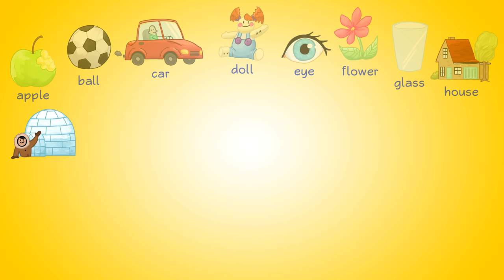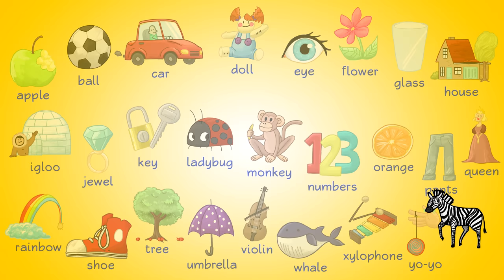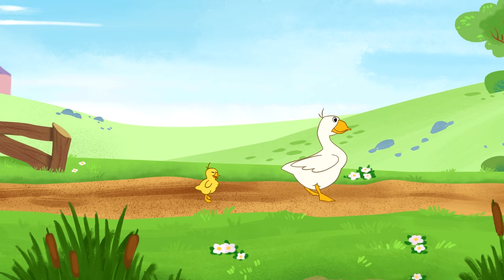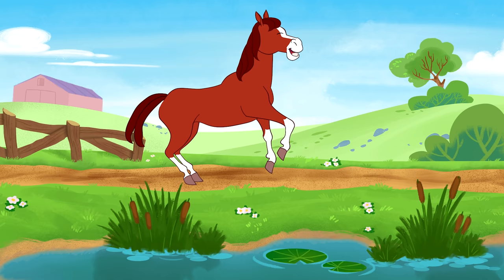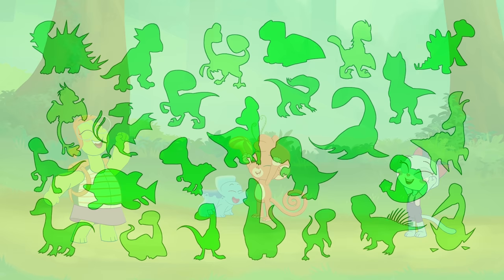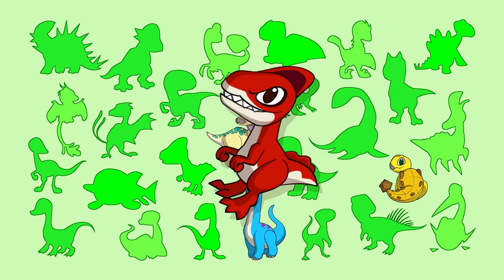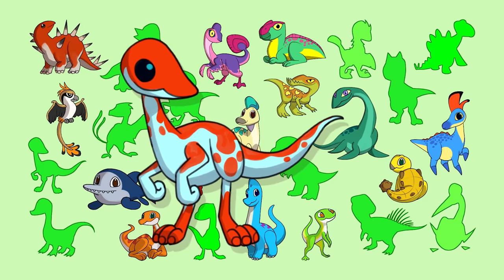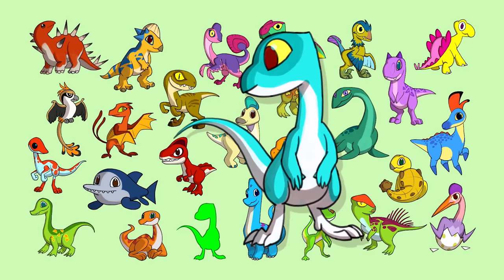Learn the ABC for Children | A is for Apple | B is for Ball | C is for Car | ABCD Alphabet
Let's sing the Phonics Song! Here is a video of the ABCD Alphabet for kids. Learn the English alphabet with this video that shows a picture for each letter. A is for Apple, B is for? Let's find out!

is a kids and parent friendly channel full of fun and exciting videos! We make high quality animations for curious and fun loving preschoolers, babies, toddlers, kindergartners and other young children. Our core values are stimulating creativity, educating knowledge and teaching about friendship, love and respect. Here you can watch nursery rhymes, listen to happy songs and learn about animal sounds, the ABC, recognizing colors, counting numbers and different shapes. We have videos about farm animals, cars, trucks, other vehicles, dinosaurs, horses, princesses and much more!

00:00 Learn the ABC with Club Baboo
03:36 Welcome to Club Baboo!
03:42 Club Baboo is picking strawberries with a Brachiosaurus in the rain
05:15 Learn Farm Animal Sounds
08:00 Baboo's Little Crane builds a T-REX
09:50 A dinofight between a Dimorphodon and a Parasaurolophus
12:17 Baboo and Katy are rollerskating with the Ornithomimus
13:17 Help Baboo solve this Zoo Animals Puzzle
14:43 Baboo, Luna and Rocky are blowing soap bubbles with a Parasauralophus
15:45:  Baboo's Car Wash cleans a POLICECAR after a big chase
18:52 Baboo and Duke with a Tyrannosaurus Rex on a seesaw | T-Rex at the playground
19:48 Baboo's Little Crane builds an Elasmosaurus
23:27 Baboo swims with a turtle
24:24 Baboo and Duke are gardening with a brachiosaurus
25:11 SK37_Boksbal_VoorComp.mp4
26:05 Baboo and the club are playing with a ball and a baby triceratops!
26:45 Learn the ABC with lots of baby dinosaurs

D is for Diamond
E is for Elephant
F is for Fairy
G is for Glasses
H is for Hand
I is for Igloo
J is for Jelly
K is for Keyboard
N is for Needle
O is for Orange
P is for Pony